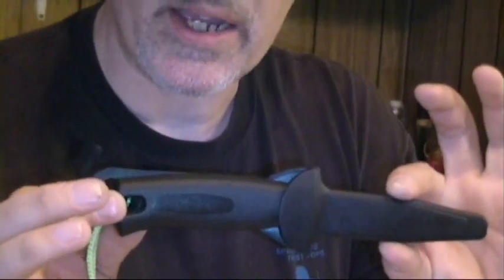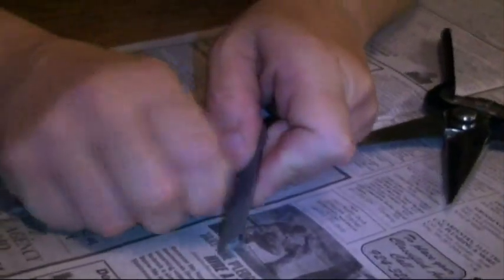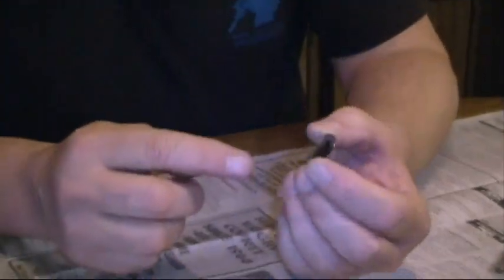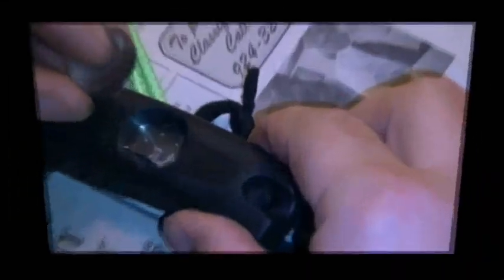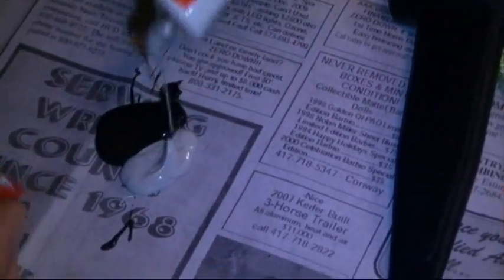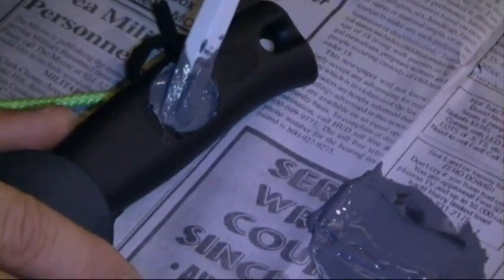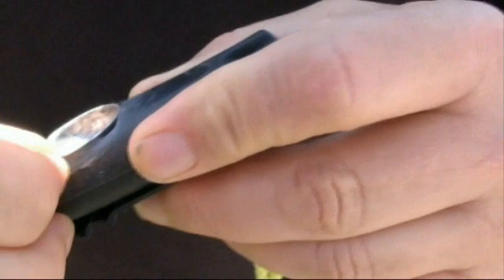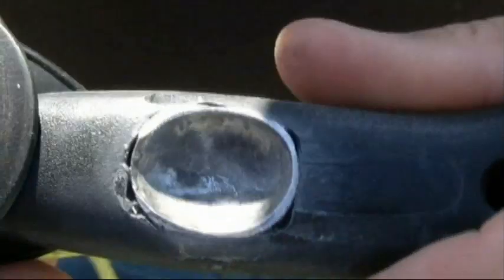DIY - Knife Bowdrill Handhold Mod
I have asked quite a few times if I could show the mod that I made to my Schrade with the handhold for Bow Drill. Join us as we go through the project step by step. This is an important mod in my opinion as the handhold is the hardest part of the Bow Drill setup to come by in the bush. Different materials make the results in the Bush easier or harder.. This is VERY efficient.. and is always with you.